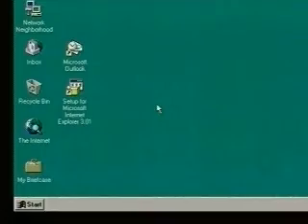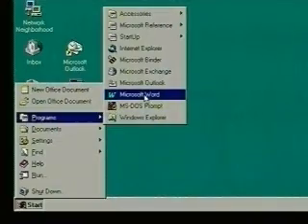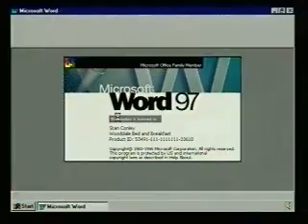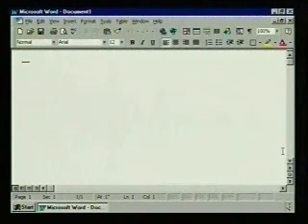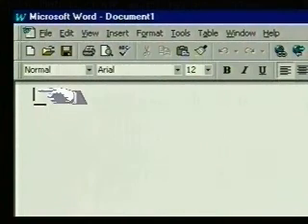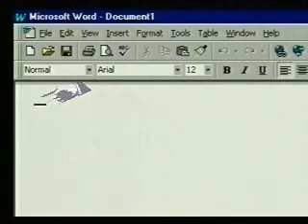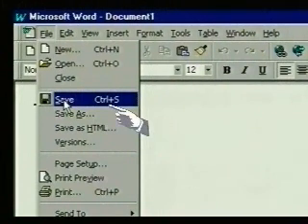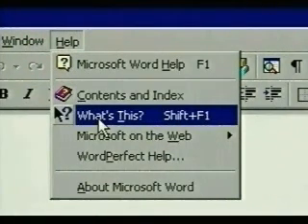How to use Microsoft Word ( part 1 of 8 )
Introductory Skills